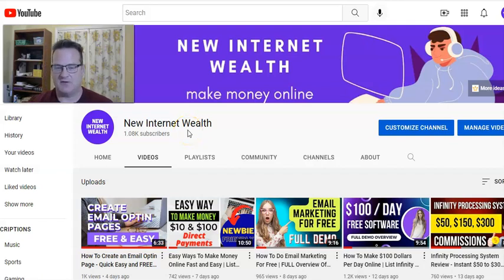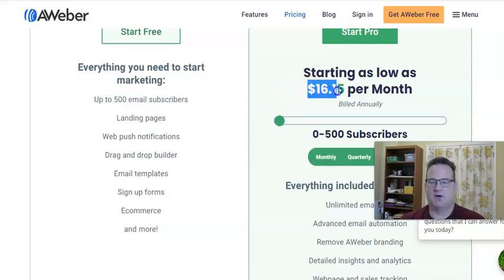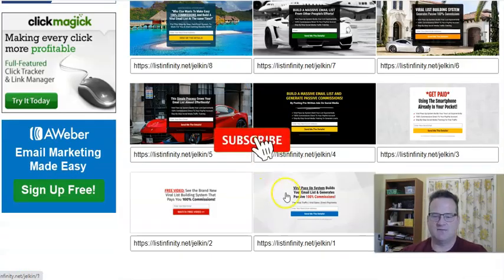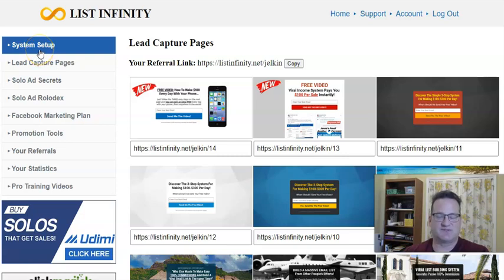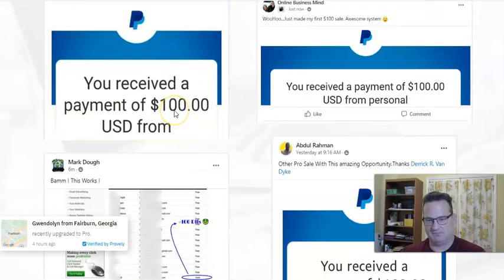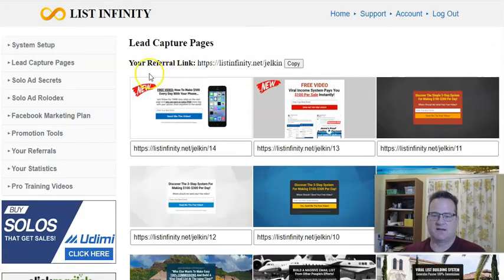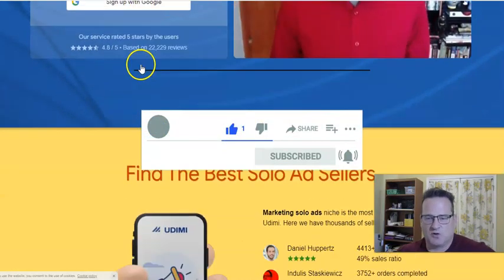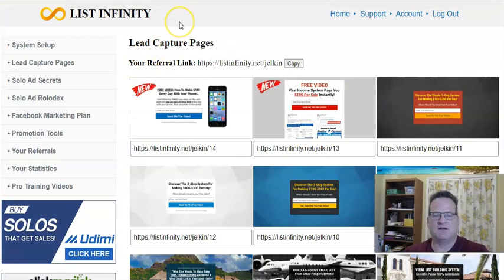How To Build An Email List For Free For $100 Per Day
1. Start by creating a sign-up form for your website. This can be as simple as a form hosted on your website or as complex as a custom application.

2. When someone signs up, they should immediately receive a confirmation email that includes an activation link.

3. Once the person clicks the activation link, they are added to your email list and receive your next email message.

5. Make sure you always include an opt-out link in every email so people can unsubscribe at any time.